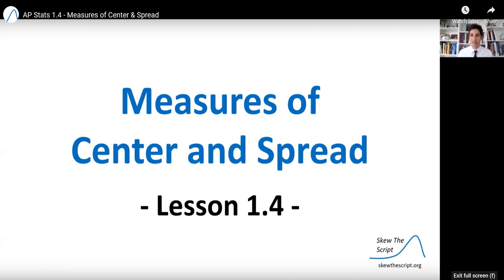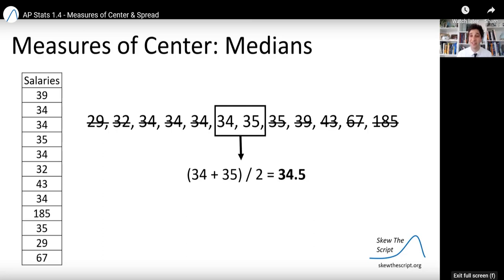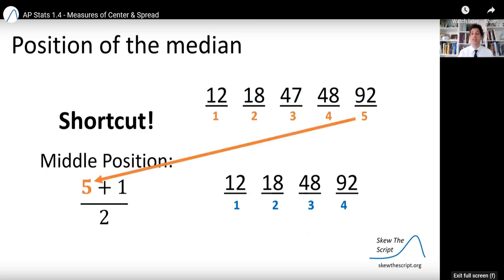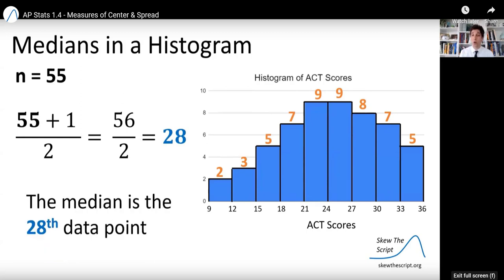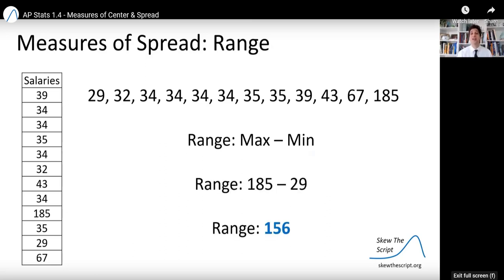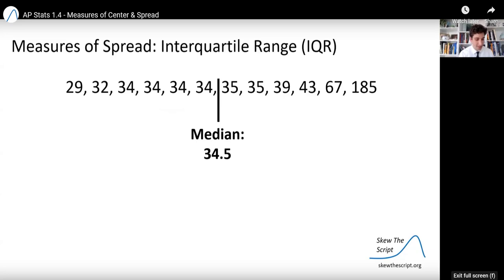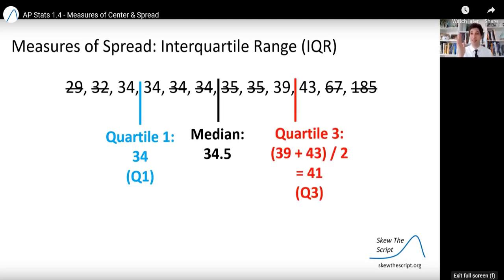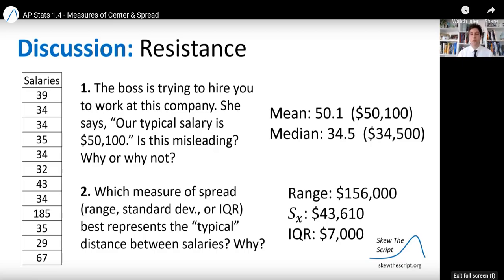Measures of Center and Spread